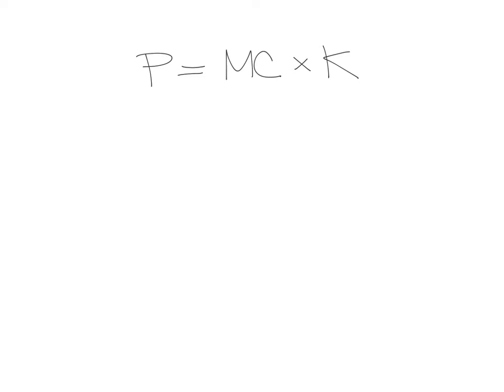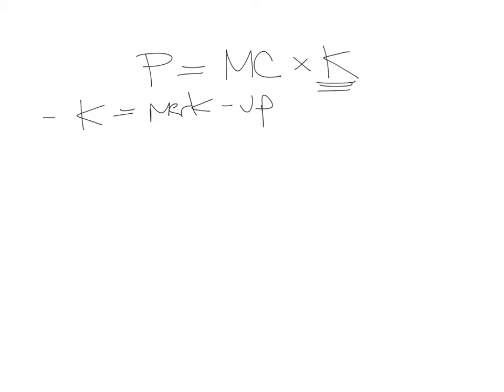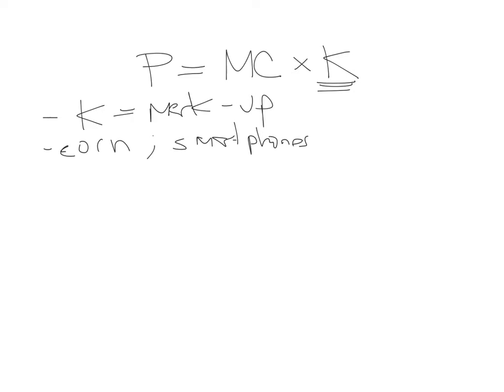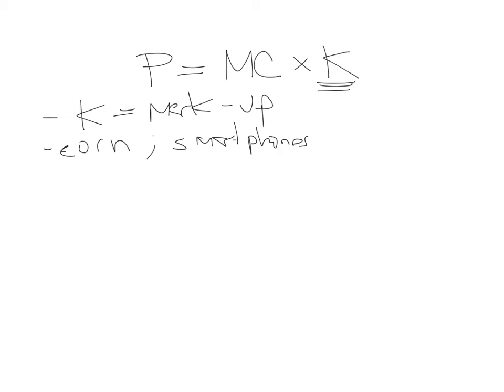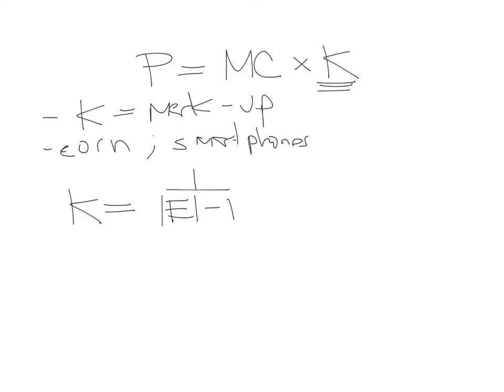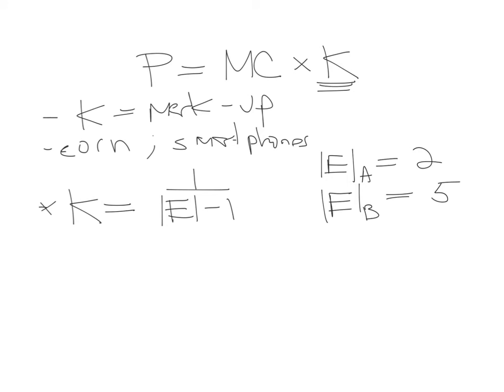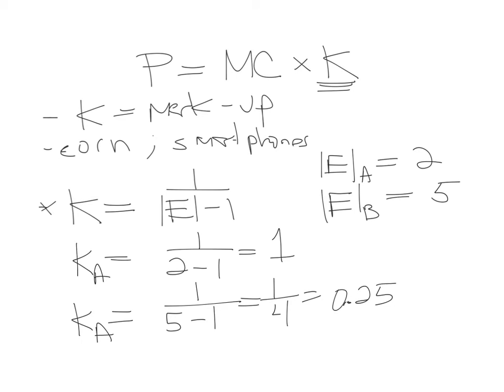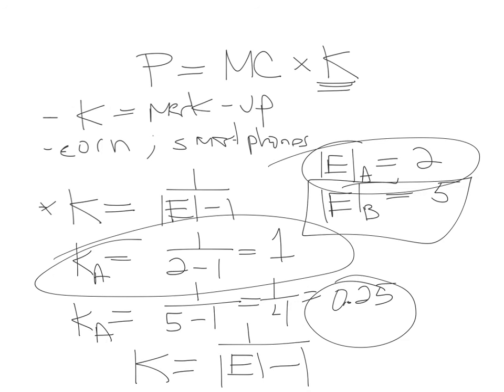mark up and price elasticity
pricing with market power